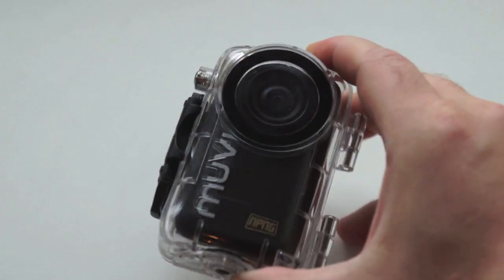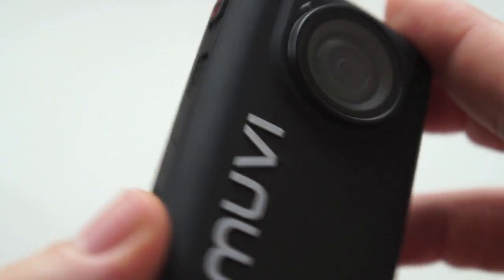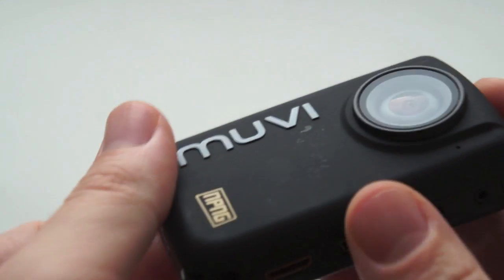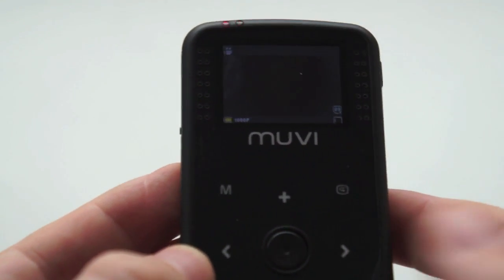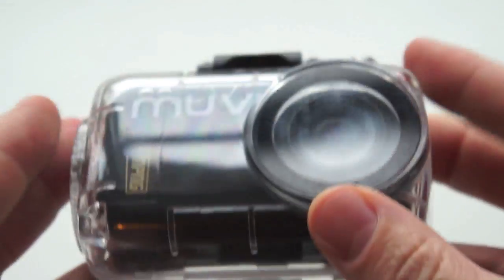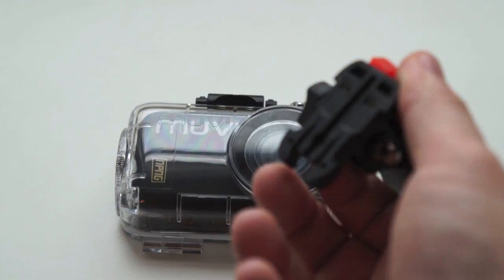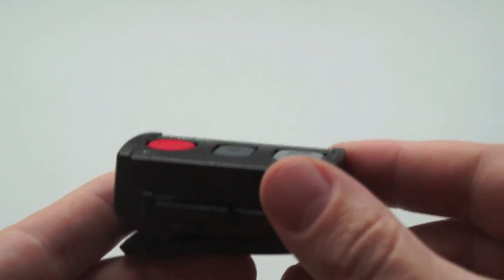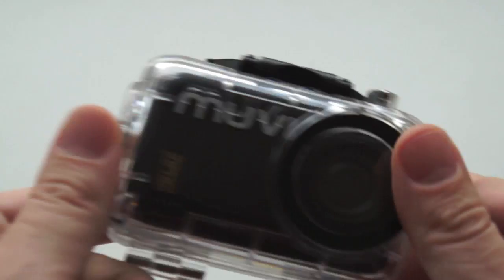Veho Muvi HD NPNG hands-on